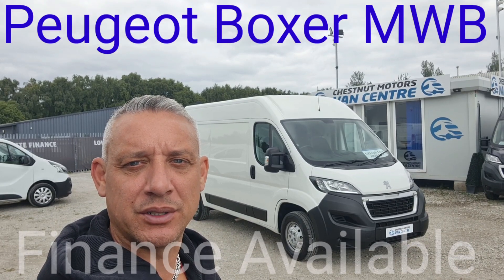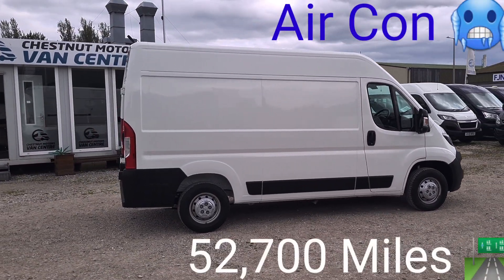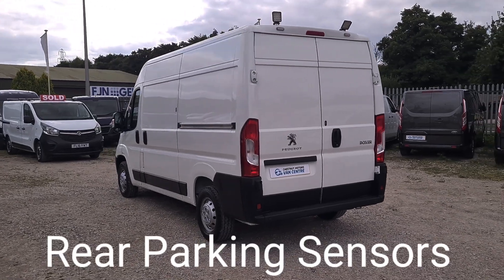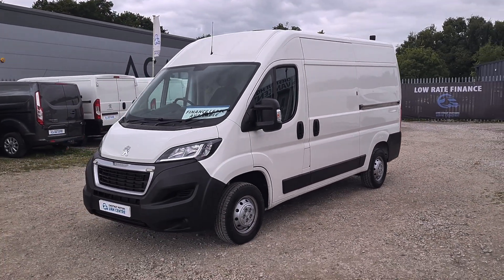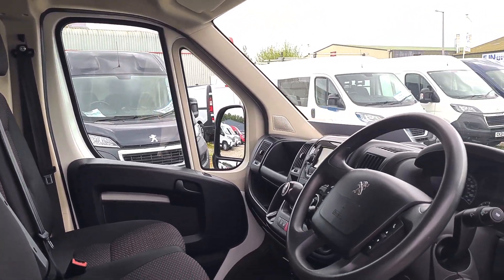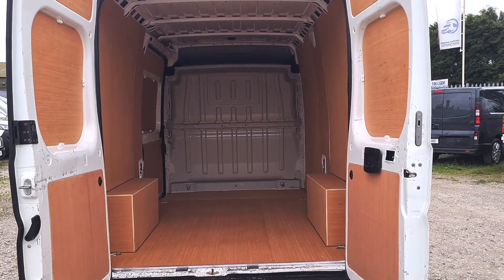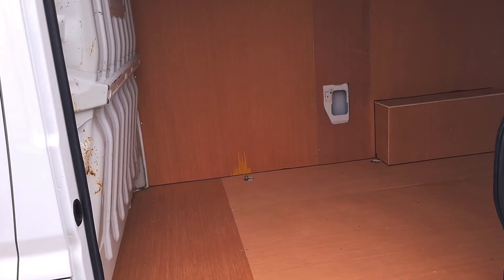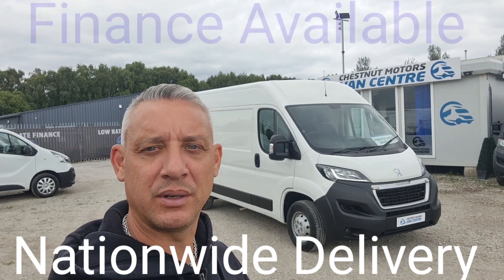Peugeot Boxer Professional Van For Sale In White L2H2 MWB ULEZ Compliant Euro6 2021 Air Con Finance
Advantages of Finance Lease
Finance Lease gives business customers use of an asset of a newer vehicle than could otherwise be bought outright.
The cost of the asset is paid by monthly instalments rather than a large upfront investment.
The cost is spread over a period of time and paid by fixed monthly instalments that will not increase – even if bank interest rates rise.
Tax advantages – VAT is payable on the rentals, not the purchase price, while rentals may be offset against taxable profit.
Claim up to 100% of the VAT on commercial vehicles.
Flexible repayment structures are available, tailored to match your company’s cash flow.